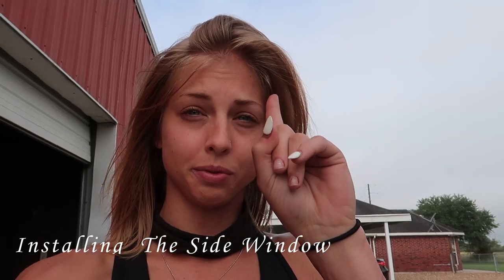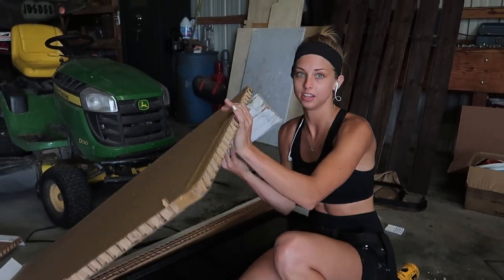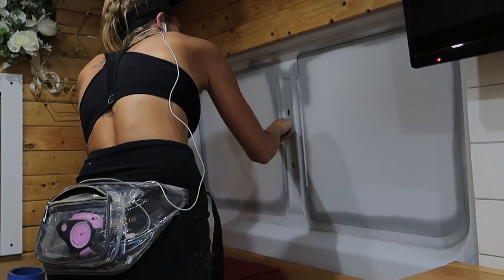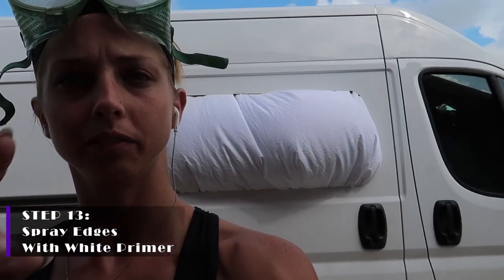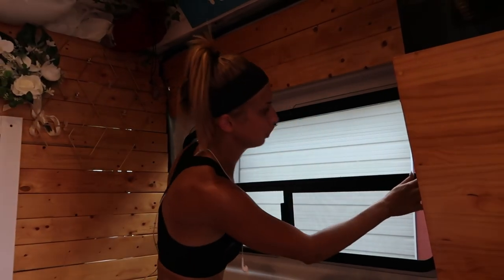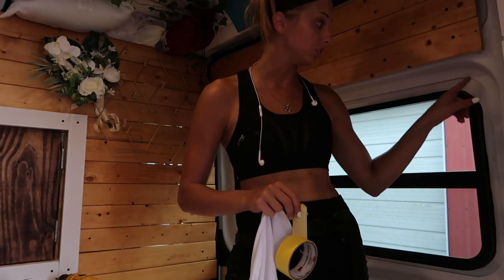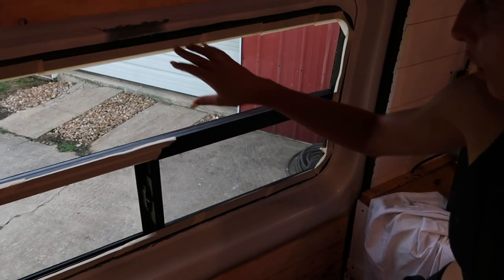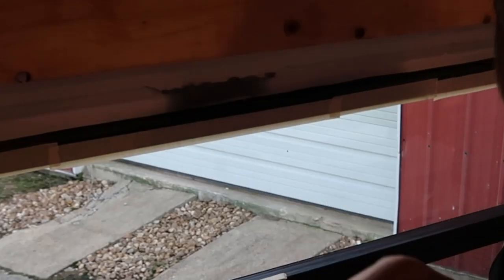Sliding Window Installation | Ram Promaster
Katie Dawson used white primer to prevent the cut metal from rusting.

Katie Dawson has these windows in her ram promaster conversion van for a year now and they are great! Except this window’s netting has come loose. You know the netting for the part that opens. It’s still on it but the seam is apart. Besides that, great windows!

The set back was the frame sat on top of double metal, not allowing a flush hold. So Katie Dawson had to use a blade to cut off one layer of metal.

I, Katie Dawson, have been traveling in Miss Daisy since September 2021 as a solo female traveler
She’s a 2019 Ram Promaster extended cab with a high roof 159”
I converted her myself! 😋 aka a conversion van that is considered extremely organized van life
Check out my van build series here ⬇️ Along with my van tour